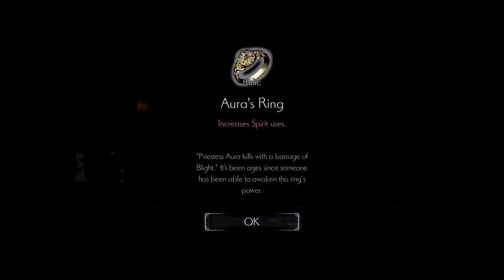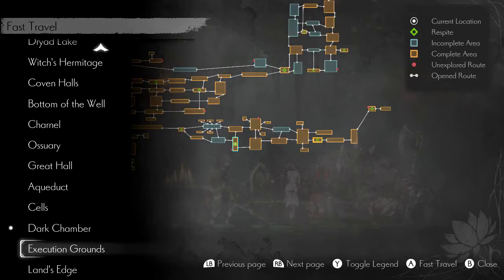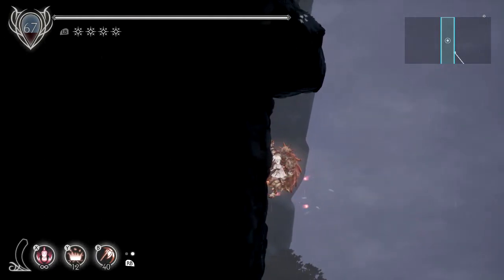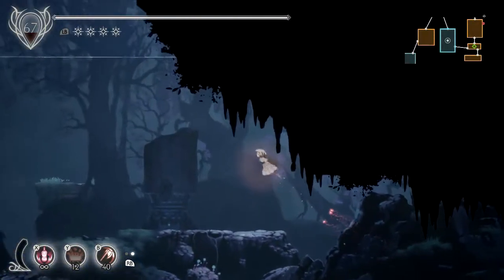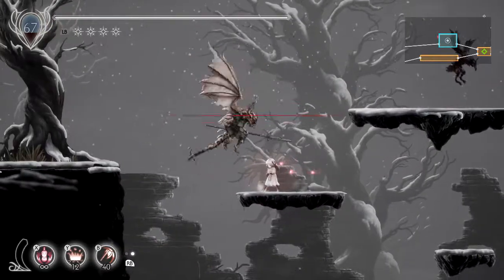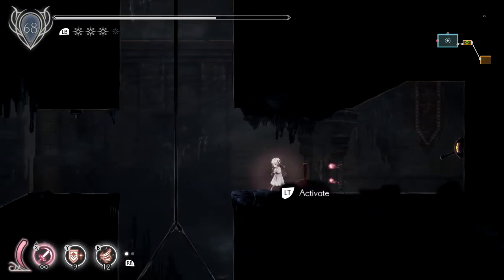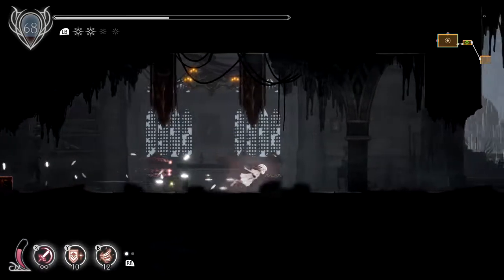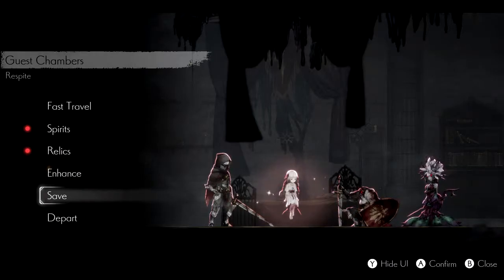Ender Lilies Part 12: Free Climbing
Also I talk about junk